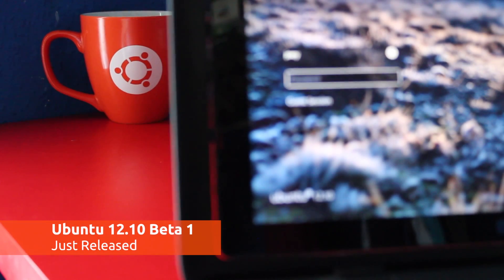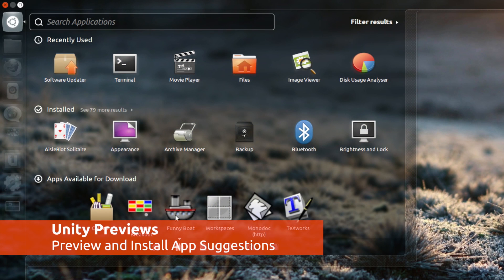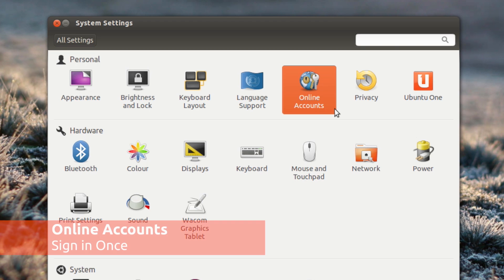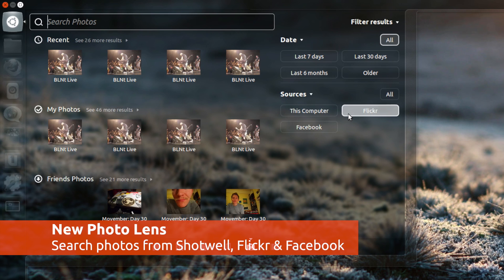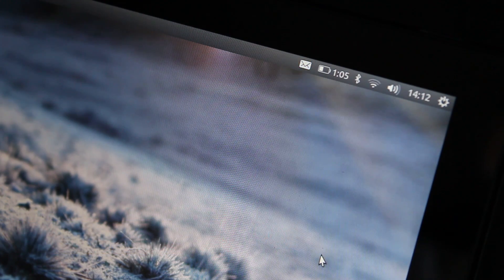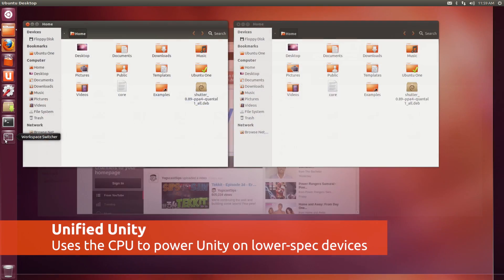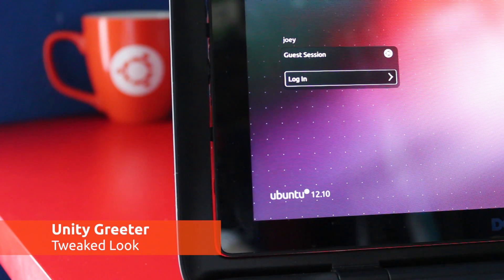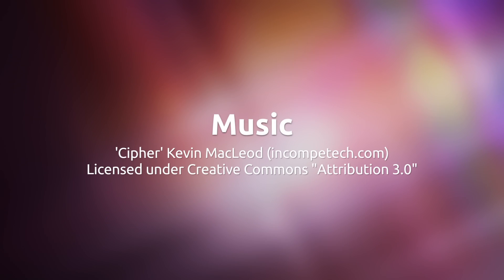Ubuntu 12.10 Beta Overview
September 6th sees the first beta release of Ubuntu 12.10 escape into the wild.

But what can you expect to see? We're here to tell you...